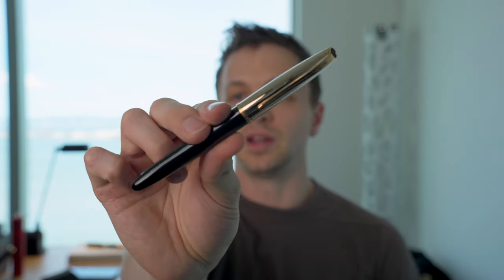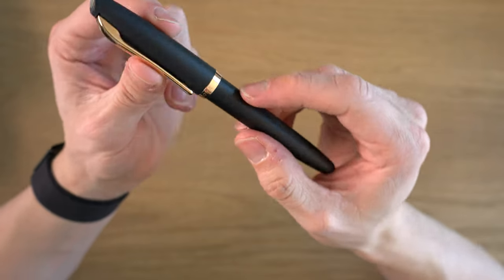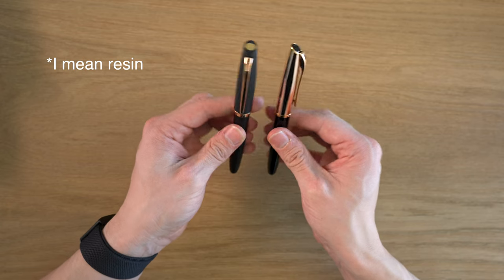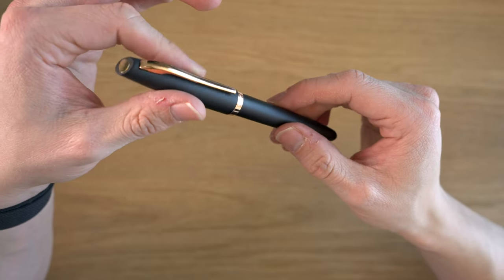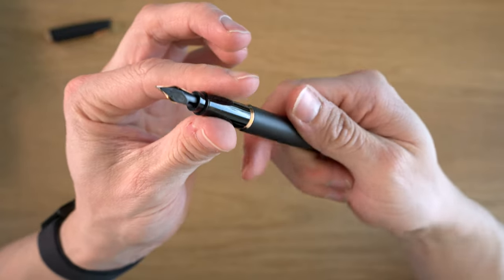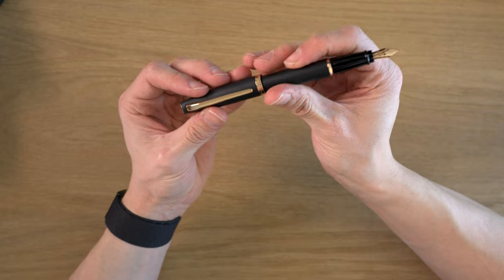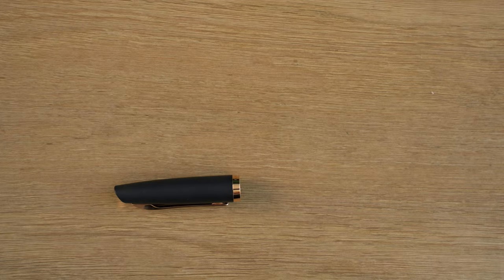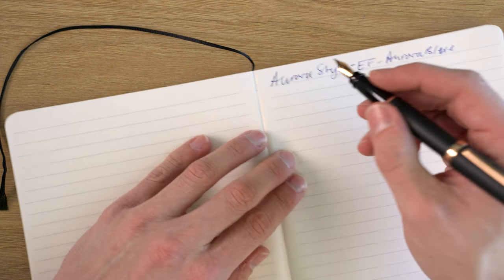Aurora Style Fountain Pen Review 4K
In this 4K video I review the Aurora Style Fountain Pen. This excellent fountain pen is one of the most affordable fountain pens that is made in Italy. It has an attractive full-size body and an excellent nib made in house by Aurora.

0:00 Intro
0:33 Background
2:03 Walkthrough
8:40 Comparisons
9:17 Measurements
10:24 Writing Sample
13:00 Pros / Cons